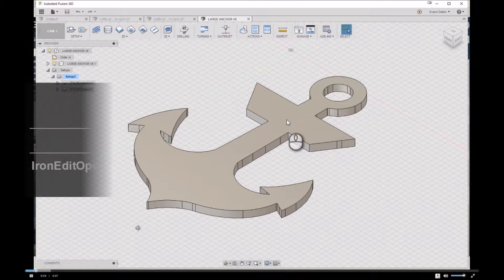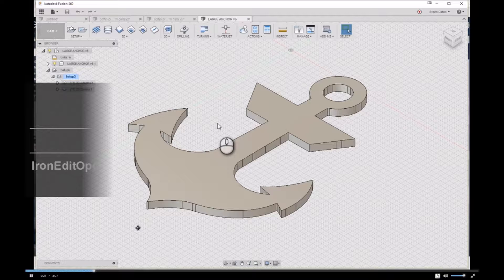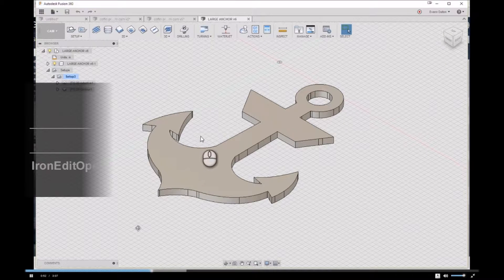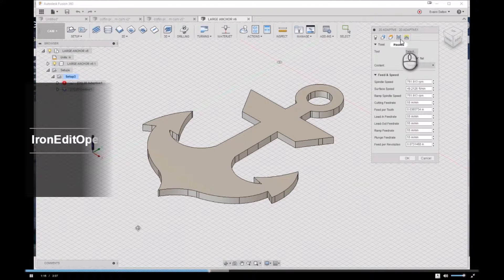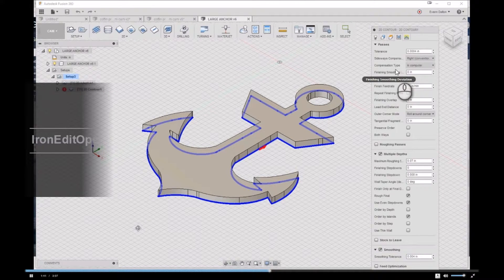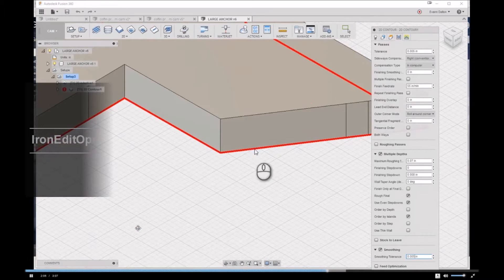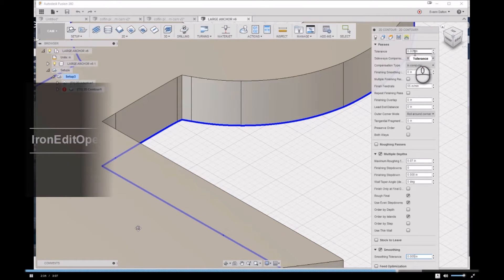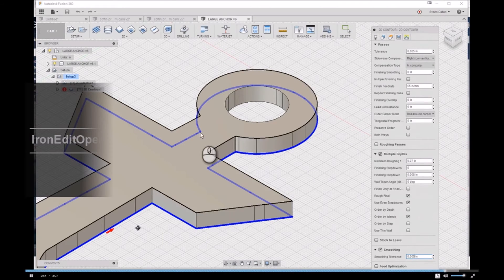Fusion 360 Quick Tip Ep.1 (Tolerance)!!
Hey everyone this is video number 1 in the new Fusion 360 Quick tip sereies

In this video I am showing how to set your correct tolerance and smoothing settings in the fusion 360 CAM workspace

Also if you have any video requests please let me know and I will be happy to consider making them

Buy the "RED TRUCK IF LIFE PLAQUE"

"Funky Chunk"